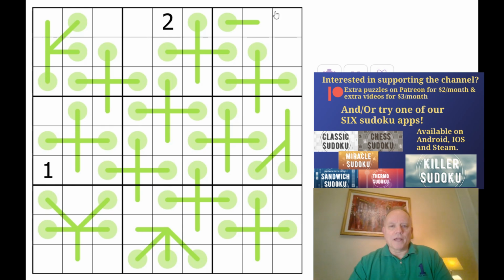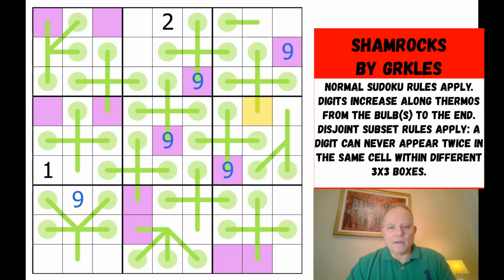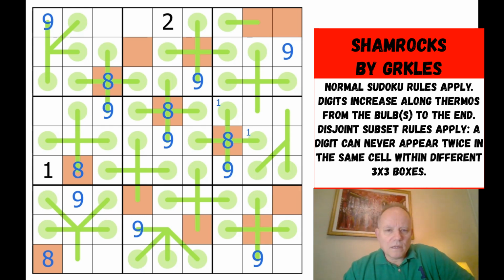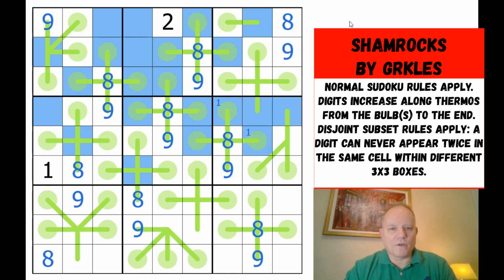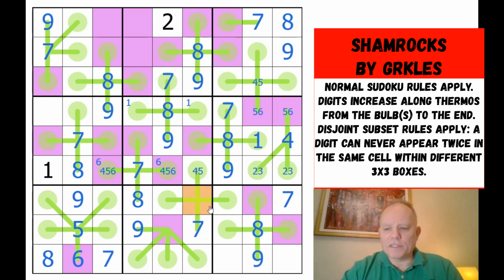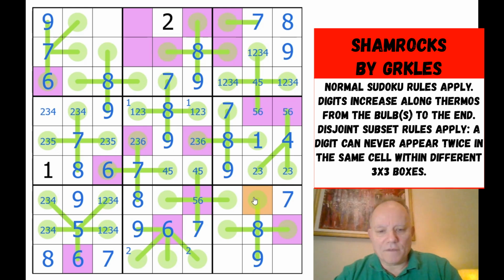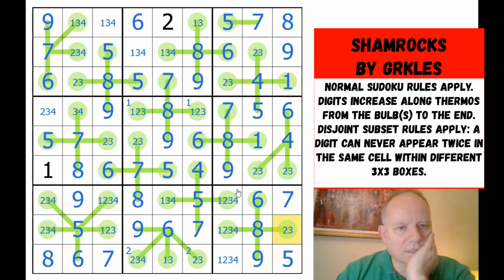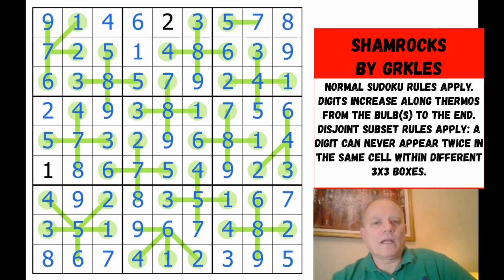A Sudoku for St Patrick's Day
Normal sudoku rules apply. Digits increase along thermometers from the bulb(s) to the end. Disjoint subset rules apply: a digit can never appear twice in the same cell within different 3x3 boxes.

▶Music◀
Jon Delfin plays Mozart's Sonata no 16 ("Sonata Facile")

▶SOFTWARE◀
▶Logo Design◀
Melvyn Mainini

Joel Blundell